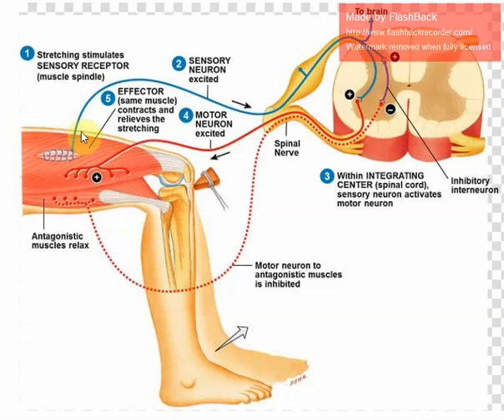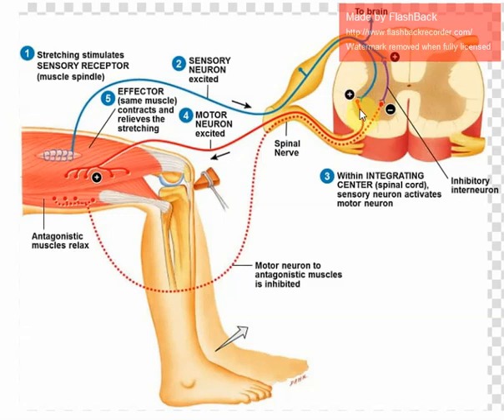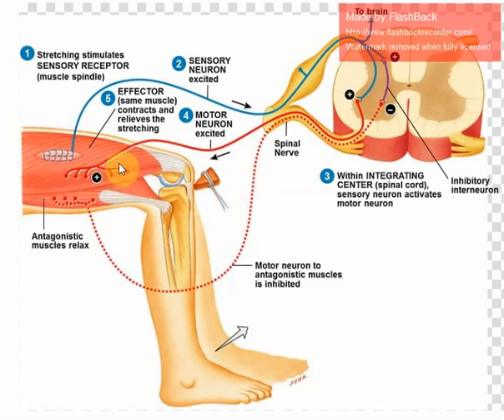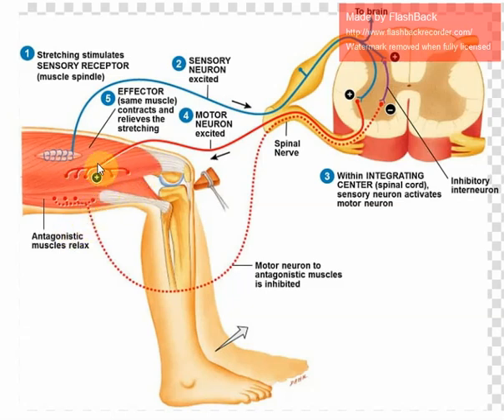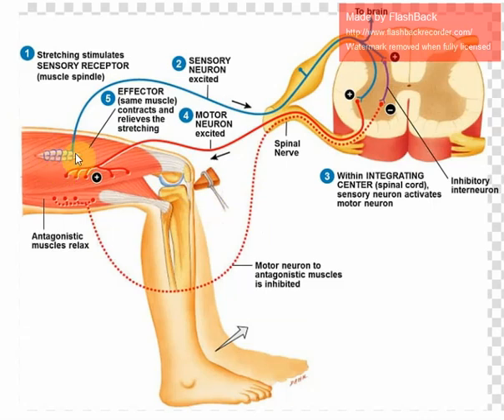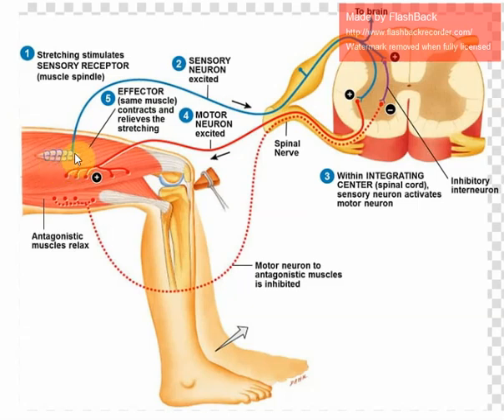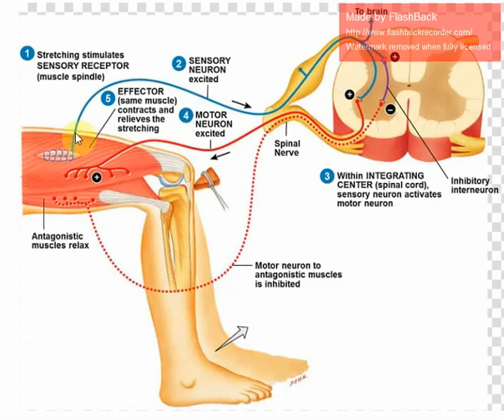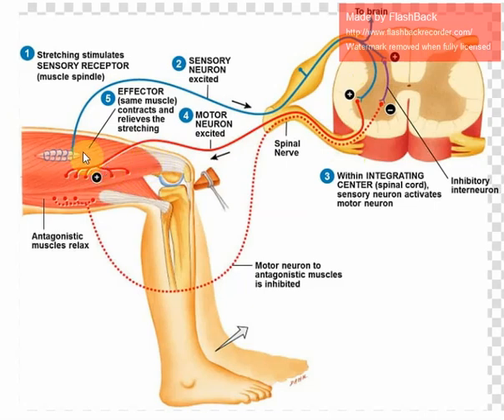STRETCH REFLEX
BPT AdtU